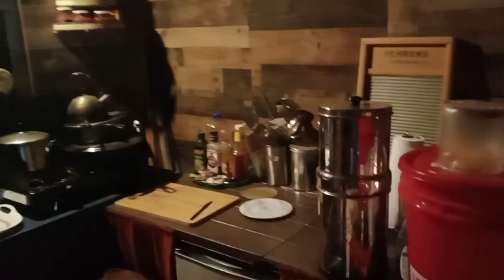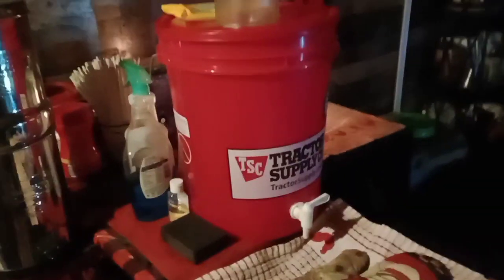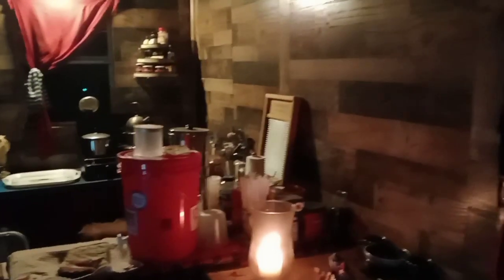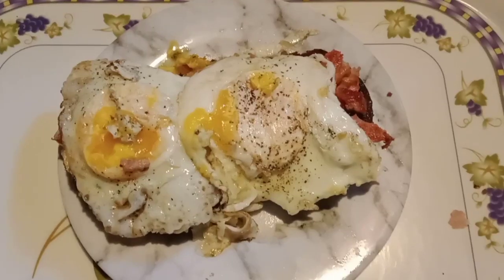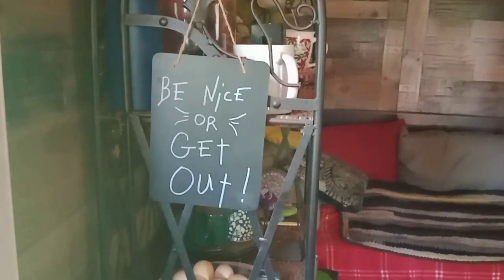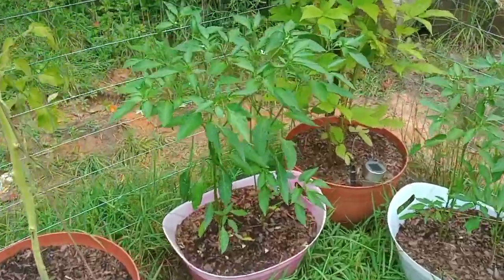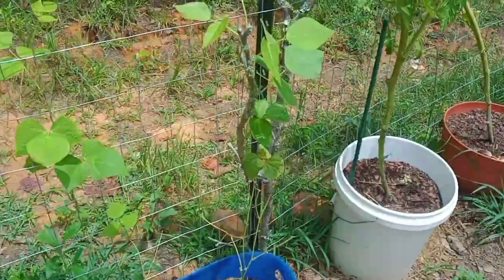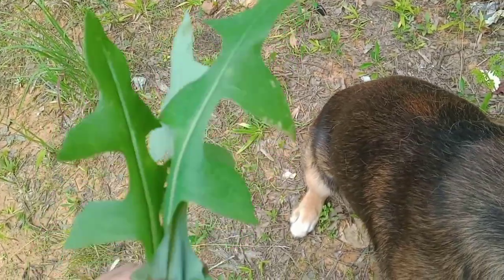Simple Minimalistic Tiny House Pleasures Bring Me Joy! - Ann's Tiny Life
Feel like a tiny house mini tour? Someone had asked a while ago about what I do for lighting. So I was up at about 4:00 a.m. today and decided to share some things that I've done as well as show what it looks like with the lights on. Papa elopes again so I had to make some adjustments. And guess what?  Things are picking up in the garden!